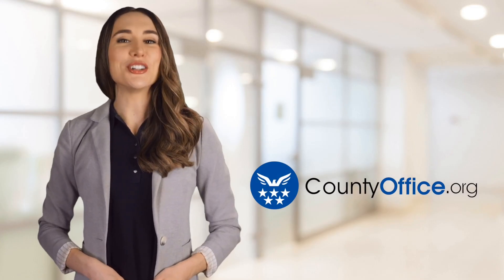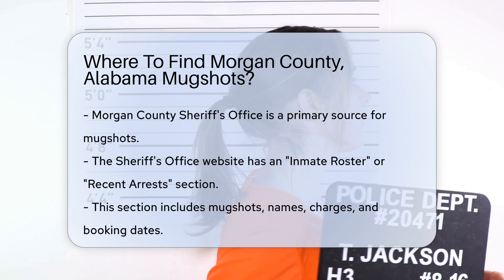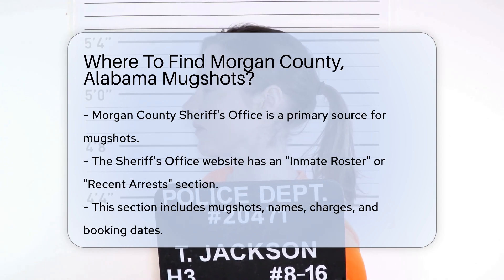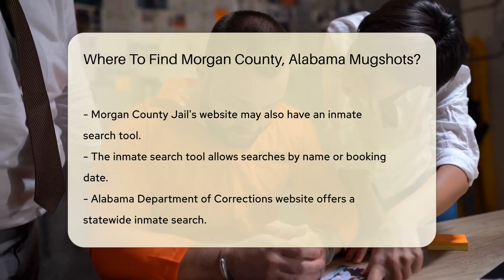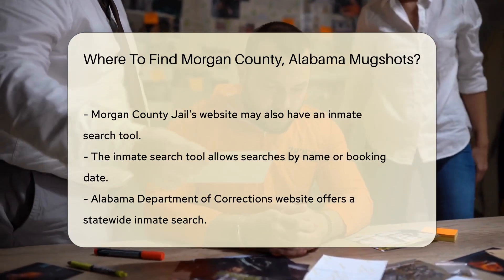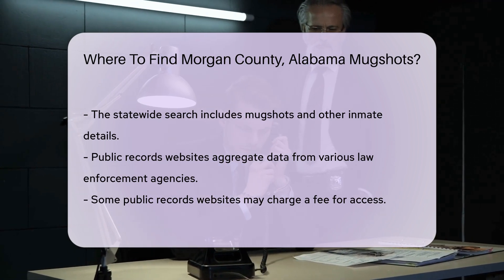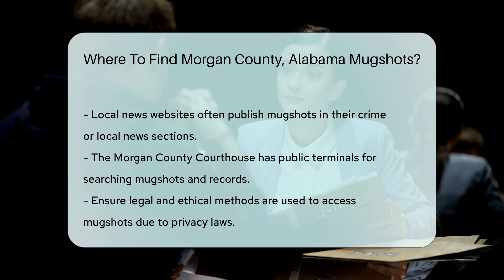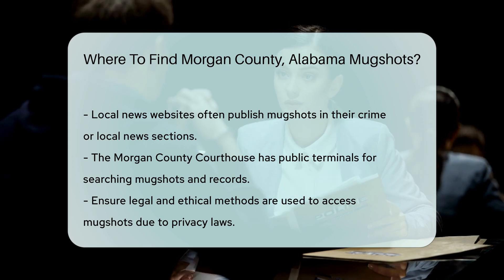Where To Find Morgan County, Alabama Mugshots? - CountyOffice.org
Where To Find Morgan County, Alabama Mugshots? Have you ever been curious about where to find mugshots from Morgan County, Alabama? In this video, we'll guide you through the various avenues you can explore to access mugshots in the area. From the Morgan County Sheriff's Office to the Alabama Department of Corrections, we'll show you how to search for recent arrests and mugshots online.

To start your search, visit the official Morgan County Sheriff's Office website to access their inmate roster or recent arrests section for mugshots and related information. You can also check the Morgan County Jail website for an inmate search tool. Additionally, the Alabama Department of Corrections offers a statewide inmate search feature that includes mugshots.

For those looking for alternative resources, public records websites and local news websites can also provide mugshot information. If you prefer an in-person approach, the Morgan County Courthouse may have public terminals for searching mugshots and records. Remember, it's important to adhere to privacy laws and ethical methods when accessing this information.